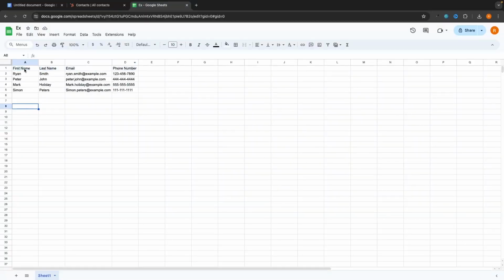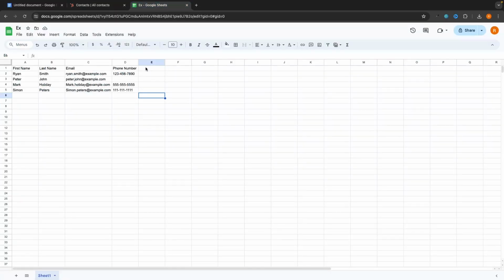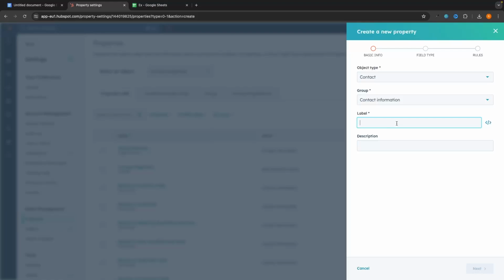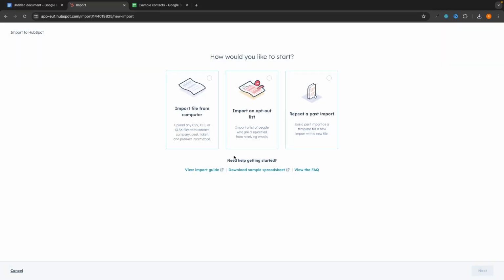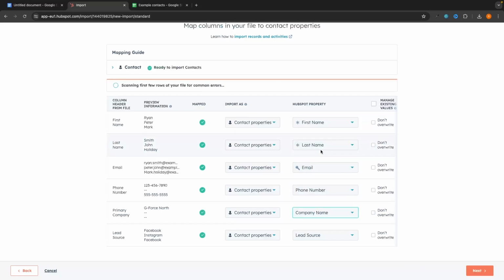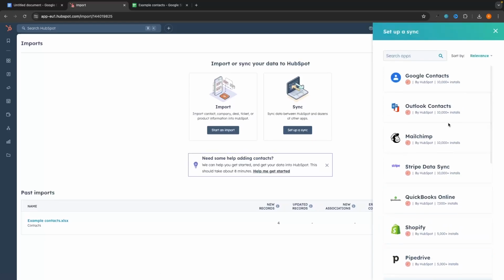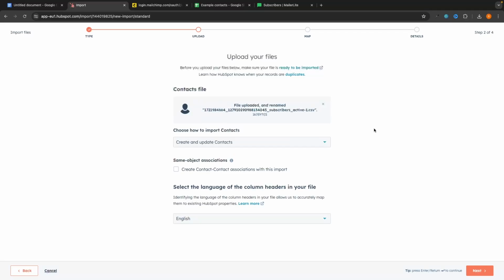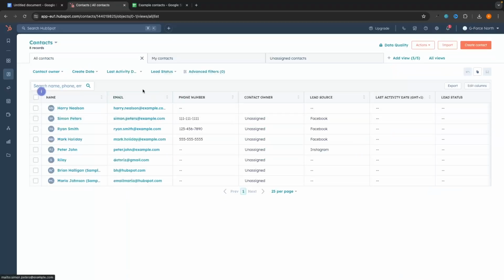How To Import Contacts Into Hubspot For Beginners (2024)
In this video, I show you how you can import contacts into Hubspot, whether you are importing contacts from an Excel or Google spreadsheet, importing them from another software or simply adding these contacts one by one, this video will show you how to do that.

Timestamps
0:00 - Intro
0:36 - Importing from a spreadsheet
8:05 - Importing from another software (in app)
8:51 - Importing from another software (out of app)
11:10 - Adding contacts individually
11:40 - Outro